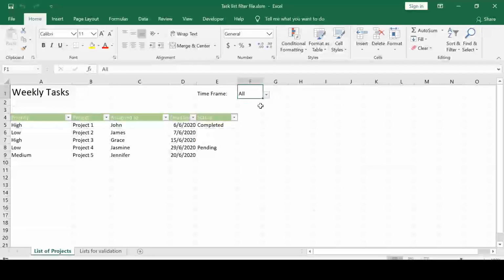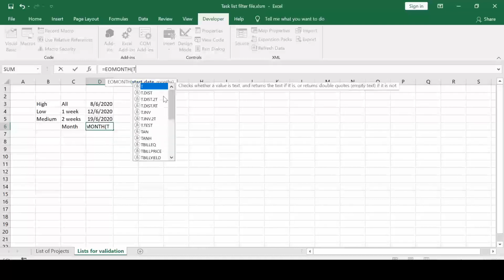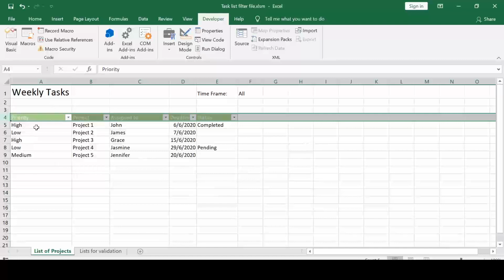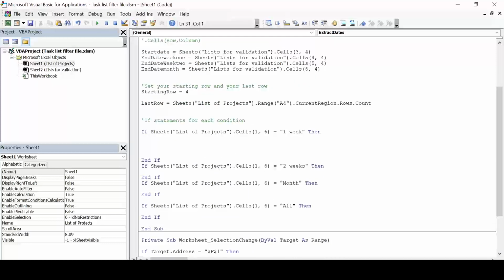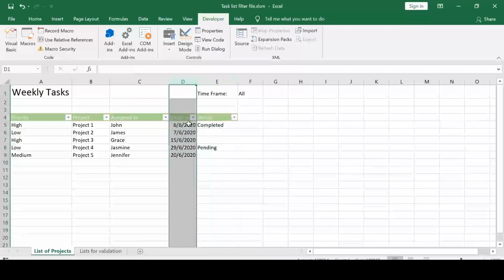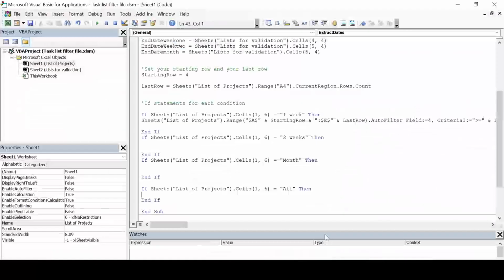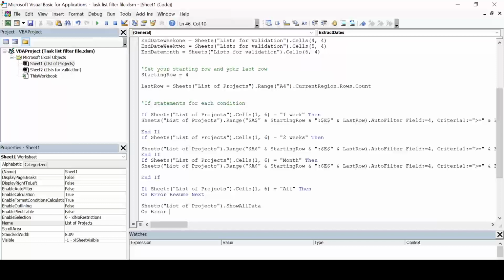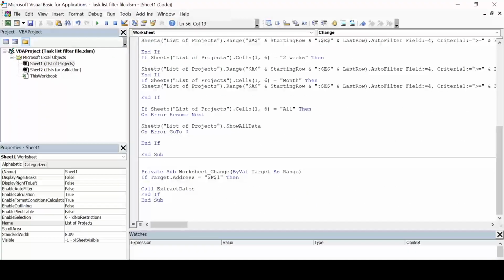Simple VBA advanced date filter drop-down for your tasks/projects - Excel VBA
About the video :
In this video you will learn how to do a simple advanced date filter drop down for your tasks or projects based on today's date using autofilter VBA.

Take note that Today() = System date

Please remember to save your file using .xlsm extension to save the code.

Application used : Excel 2016